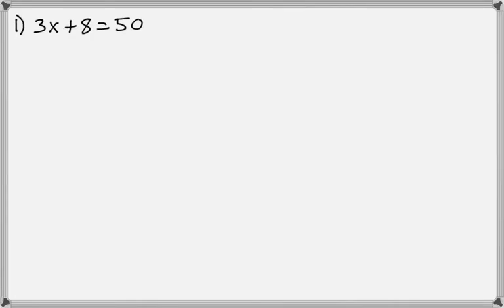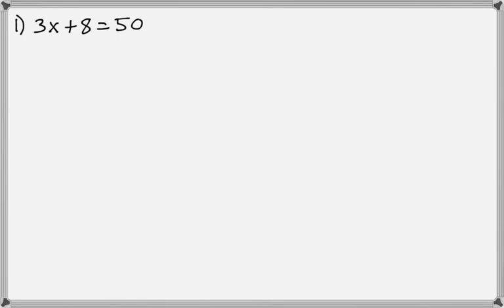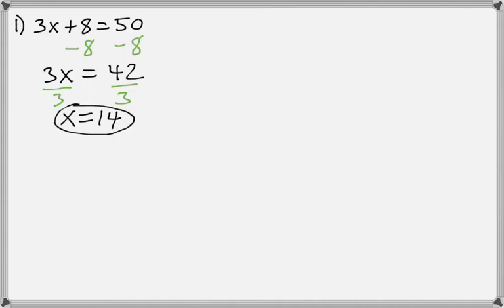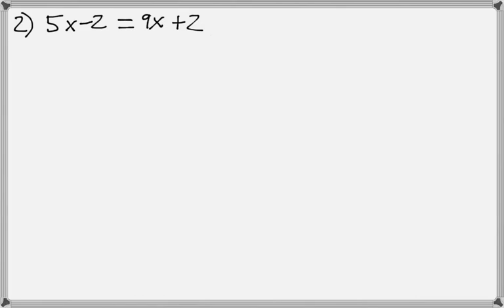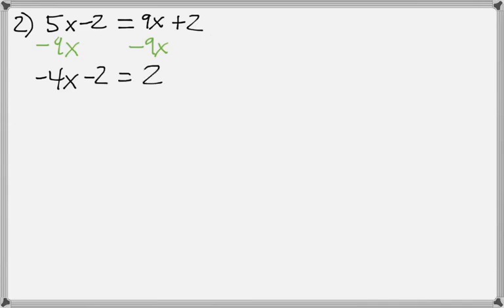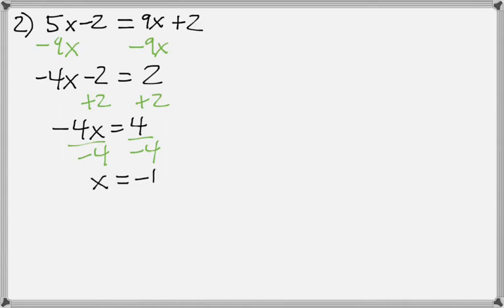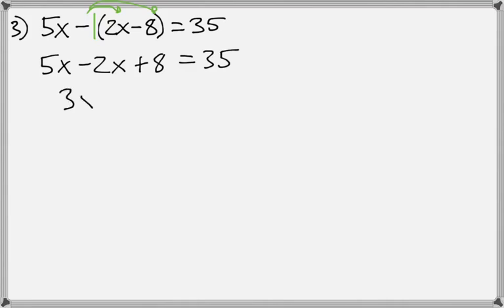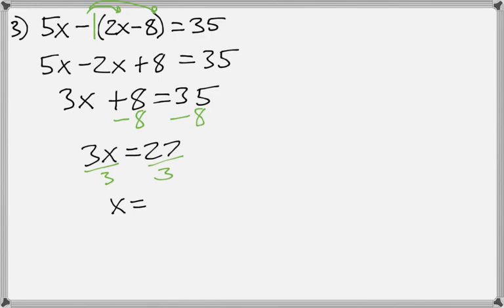Math 119 : 2.1 #1, #2, #3 (Intermediate Algebra Tutorial : Solving Linear Equations)